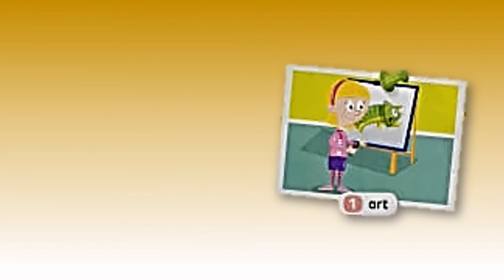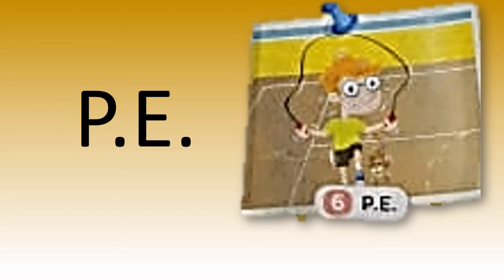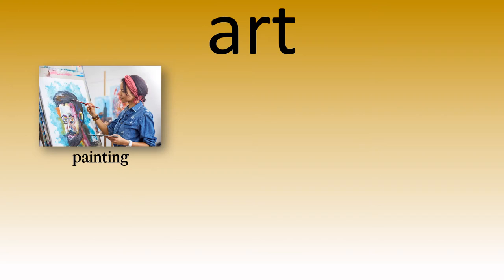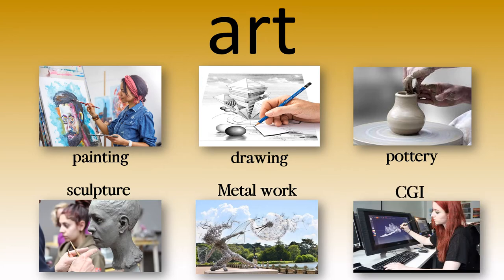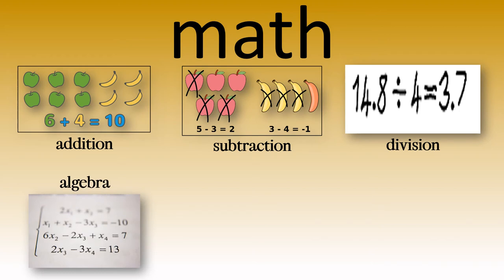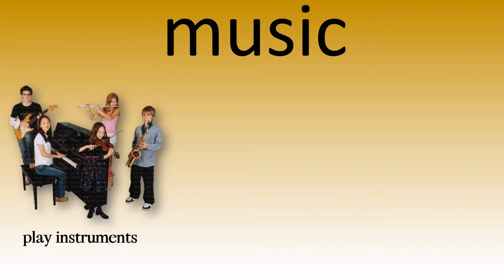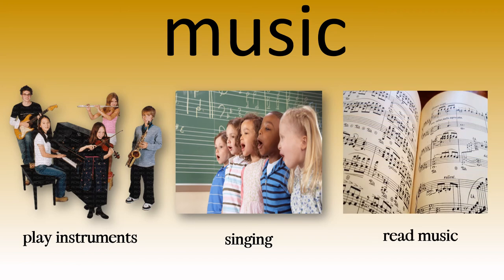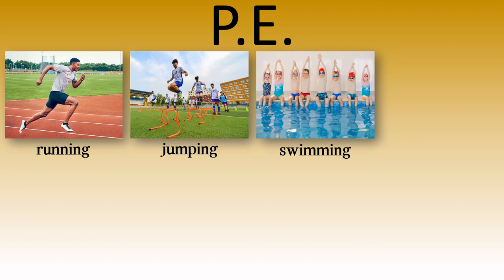G3 ILPE64 vdo 236 Words for unit 7